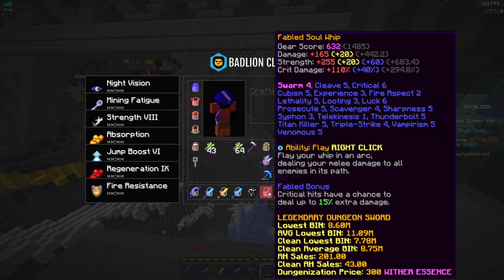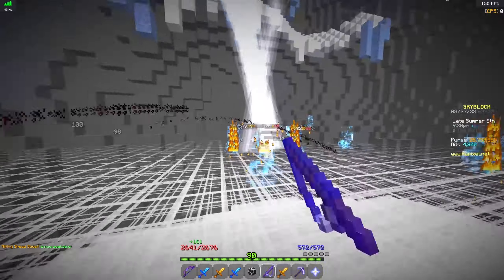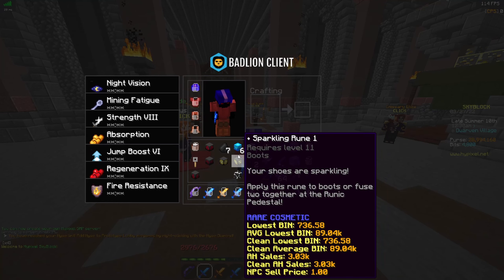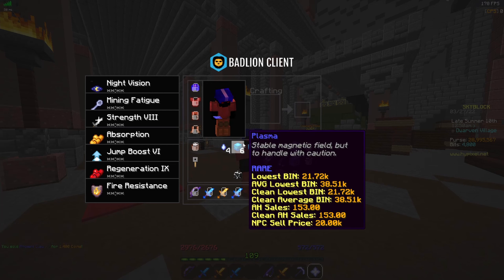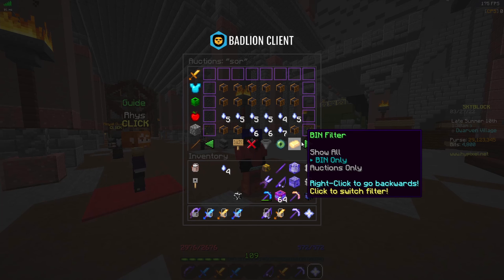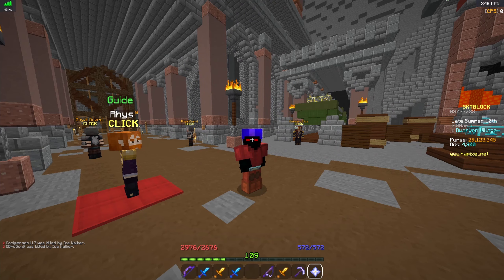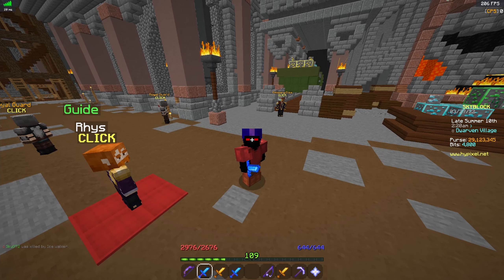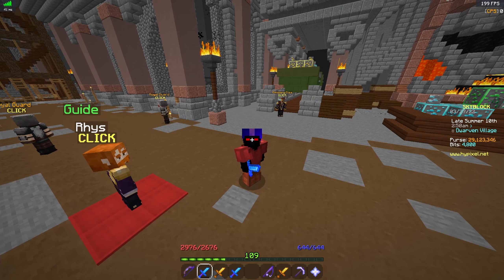Should You Grind Ghosts In 2022? (Hypixel Skyblock)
Sub pls